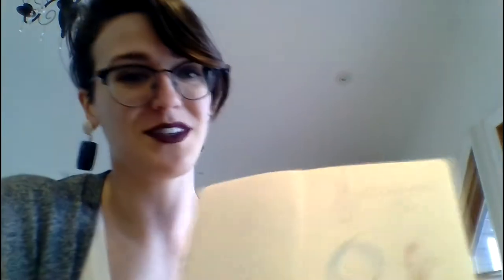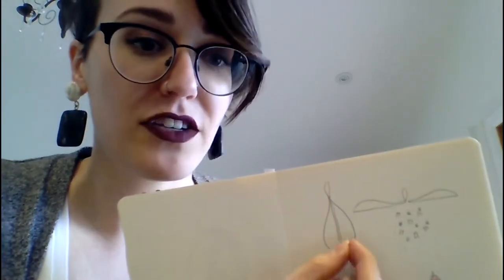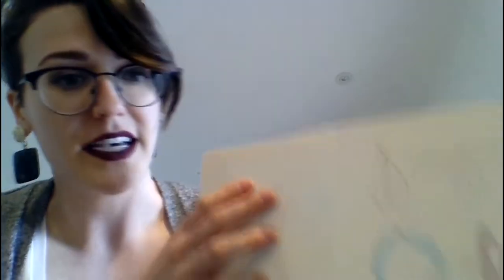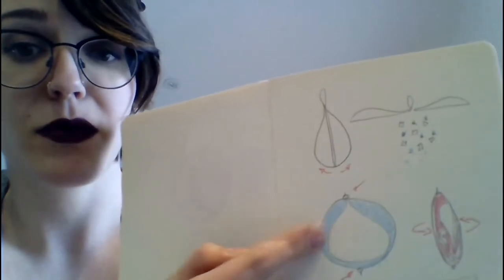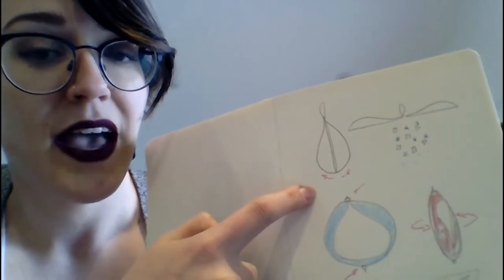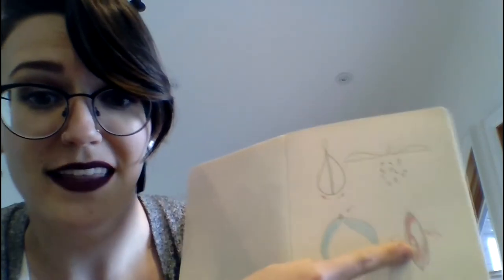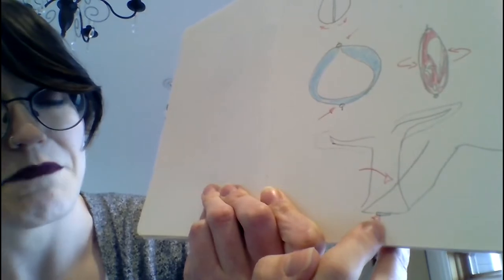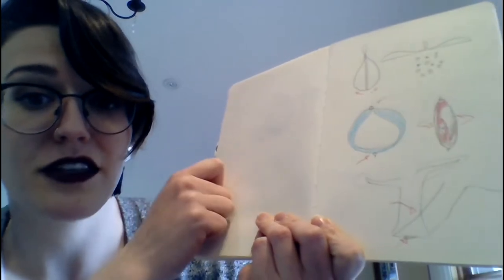Artist Q&A - The Flight of the Hummingbird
Artists from the opera The Flight of the Hummingbird answer the Top 5 Questions that came from students during the spring 2020 tour of BC schools.

Featured Artists: Rebecca Cuddy, Sara Schabas, Jan van der Hooft, anf Michael Nicoll Yahgulanaas.

The Flight of the Hummingbird is an opera for all ages, co-commissioned and co-produced by Pacific Opera Victoria and Vancouver Opera.

This environmental parable about moral courage encourages doing what we can for our planet – a fitting call to action for these turbulent times.  We are grateful to our teachers online, and to children at home doing what they can, and are pleased to share the wonder of music and storytelling with them.

In this enchanting new opera, the animals of the forest are inspired to come together by Dukdukdiya, the Hummingbird, to save their beautiful home from a raging fire. This opera is influenced by the graphic novel written by acclaimed Haida artist Michael Nicoll Yahgulanaas and includes elements of his dramatic Haida-manga illustrations.

The Flight of the Hummingbird began with the Quechan people in the highlands of Peru. Through pre-contact trade routes, the parable then moved north to Halkomelem speaking people. This telling of the story started in Haida Gwaii. The parable then became a book, and the book inspired this opera.

Learning and acknowledging the history of a story shows respect for Indigenous peoples and recognizes their enduring relationship to the land.

The Flight of the Hummingbird
Co-commissioned and co-produced by Pacific Opera Victoria and Vancouver Opera
Libretto & Design: Michael Nicoll Yahgulanaas and Barry Gilson.

CREATIVE TEAM
Director & Dramaturge: Glynis Leyshon
Music Director & Musical Dramaturge: Kinza Tyrrell
Movement: Wendy Gorling
Pianist: Perri Lo
Cellist: Shiun Kim
Stage Manager: Marijka Asbeek Brusse

CAST
In order of vocal appearance
Evan Korbut as Owl
Sara Schabas as Dukdukdiya (Hummingbird)
Jan van der Hooft as Bear / Crow 2
Rebecca Cuddy as Bunny / Crow 1

Chapters
0:00 Intro
0:14 Props
2:14 Inspiration
3:31 Making an Opera
5:11 The Boat
6:35 What happened after the opera? Is the forest still on fire?